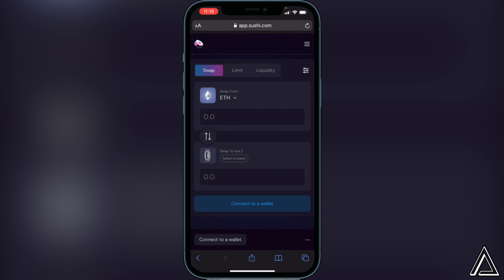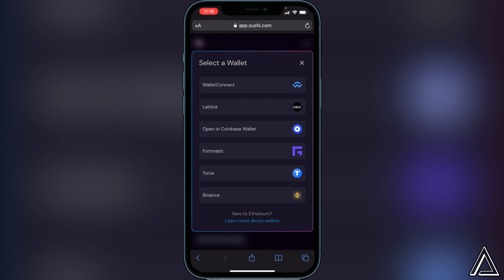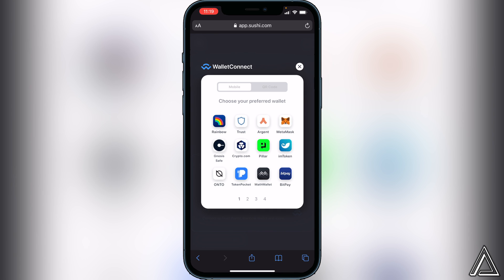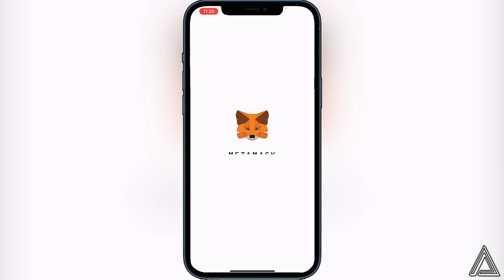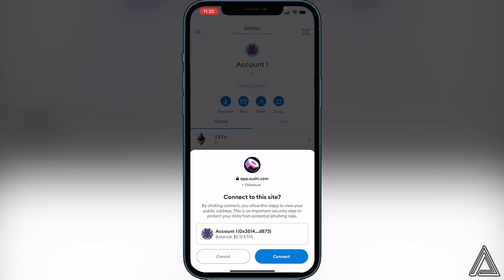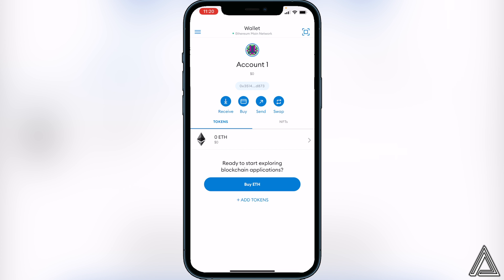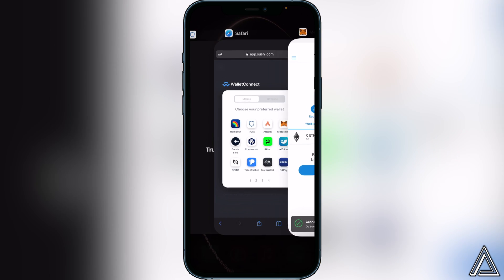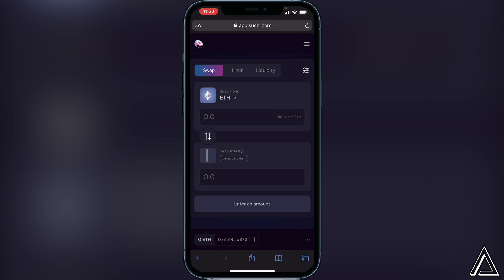How To Connect SushiSwap To MetaMask 💰| How To Use MetaMask Wallet on SushiSwap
In today's video we show you How To Connect SushiSwap To MetaMask. It's super easy to do takes less then 2 minutes. If you're looking for more Tutorials we have plenty!